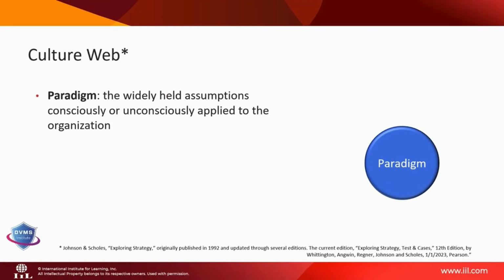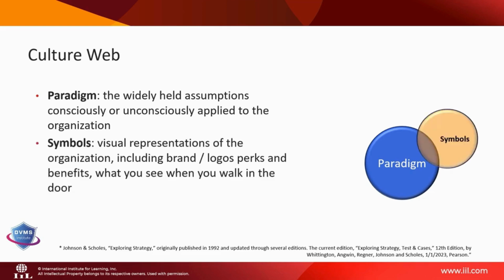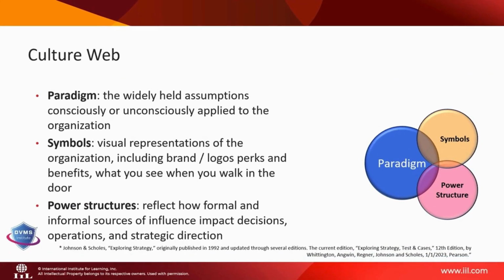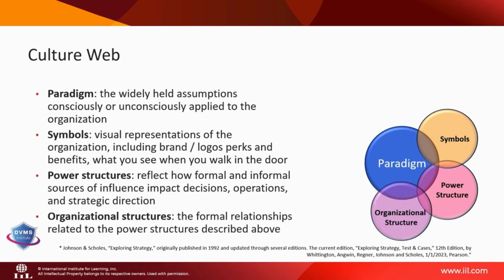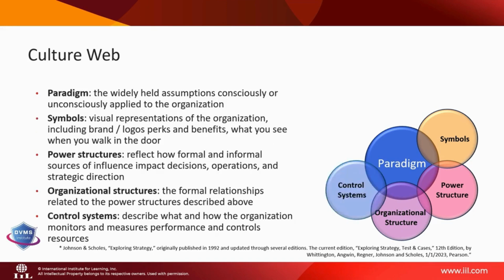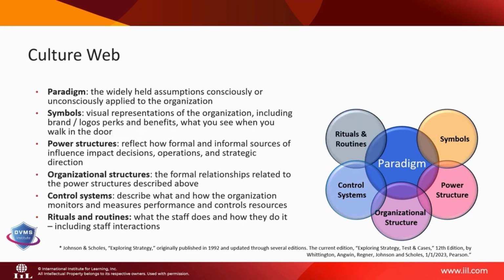Overview of the culture web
Watch as David Moskowitz, Executive Director and Information Architect explains the culture web and why organizations need to prioritize.